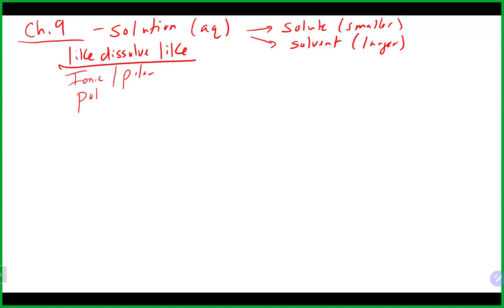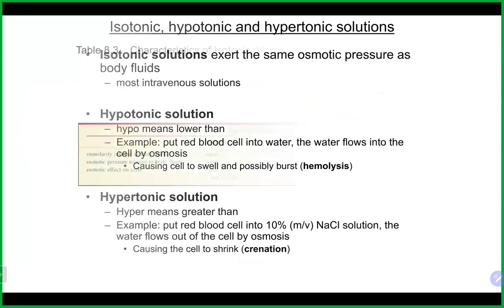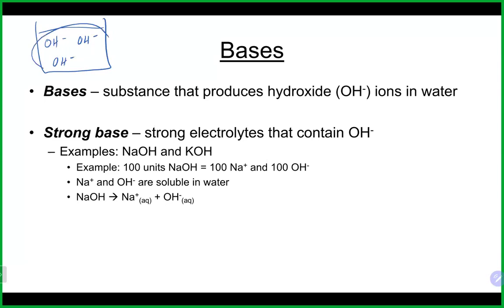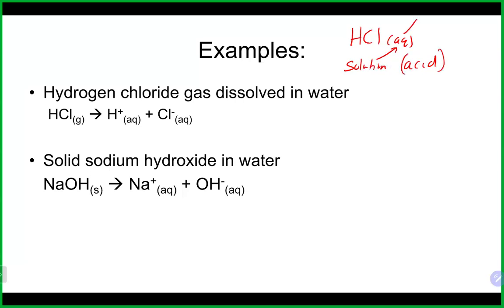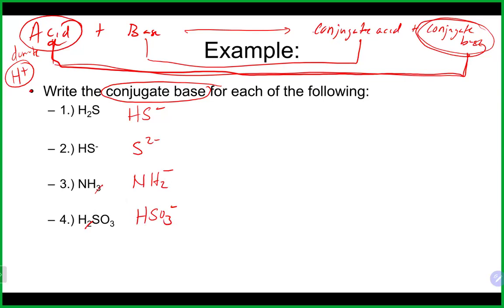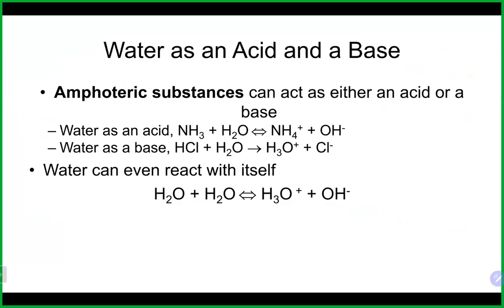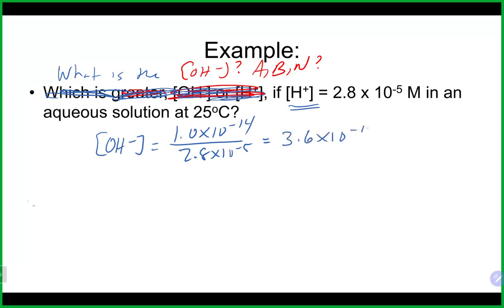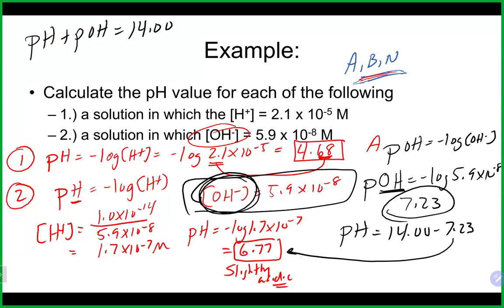Chem 110 Lecture 4/1/24 (Ch 9 an 10)